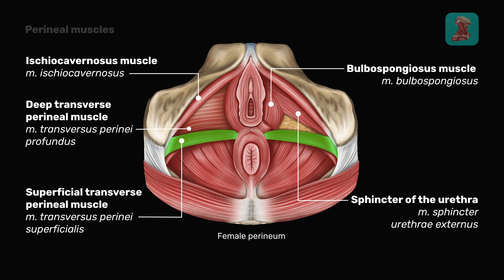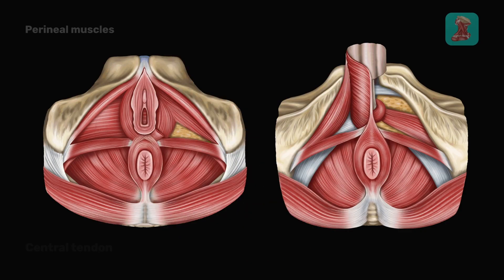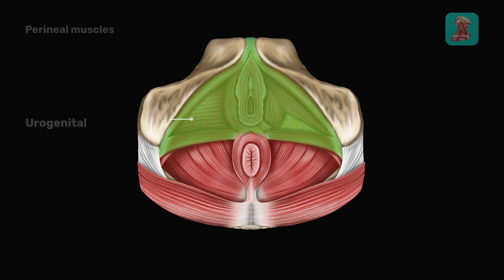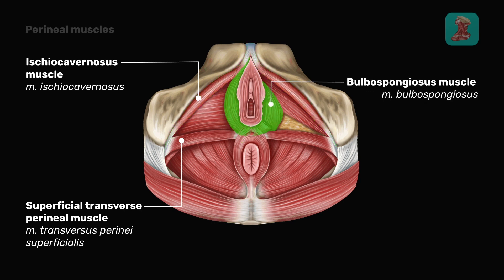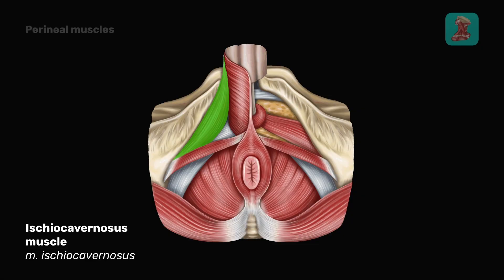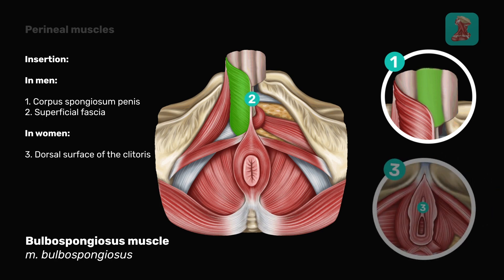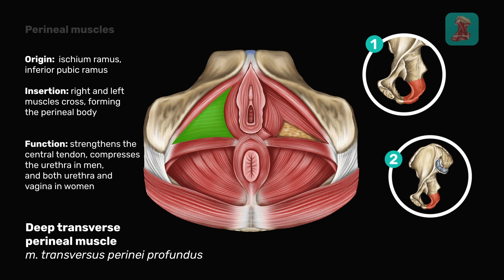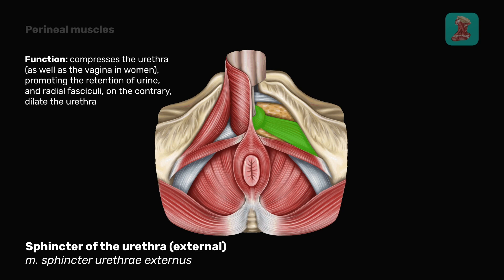Muscles of the Pelvis and Perineum | Urogenital diaphragm | Anatomy & Function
Anatomy, function, innervation and blood supply of the muscles of the urogenital diaphragm

Easy Anatomy is a mobile app that allows you to learn anatomy faster and more effectively. The app is rich in anatomy content, and with our flash cards, you will instantly memorize anatomical structures.